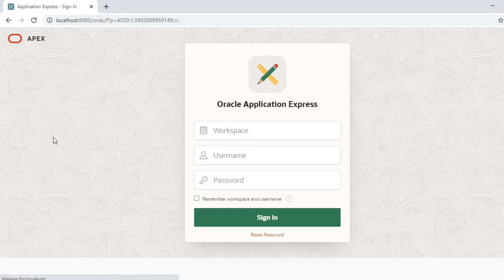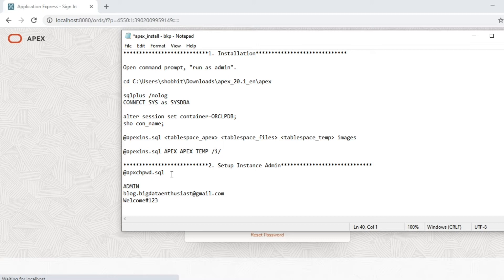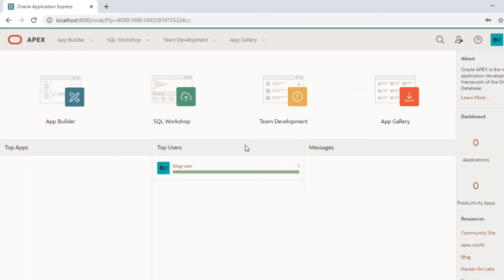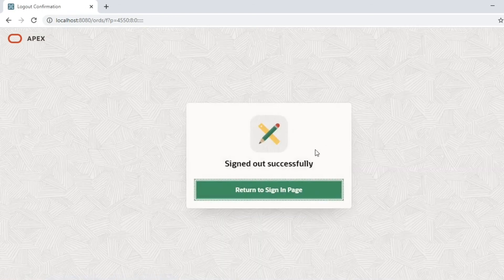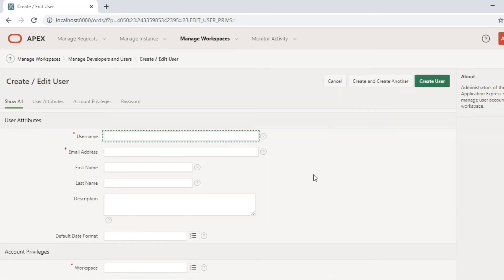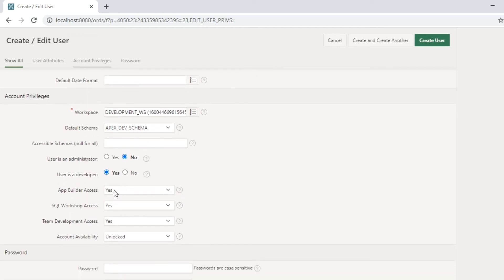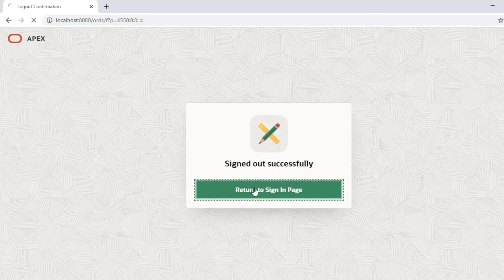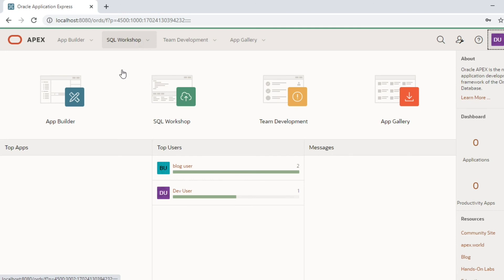Oracle Apex 20.1 | Create Workspace & Create Developer User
In this video we will see how we can create apex workspace using the Admin User - Administrator Services Login.
Also we are going to create developer user & try to login apex workspace using developer user.